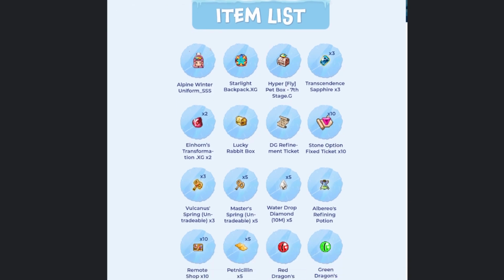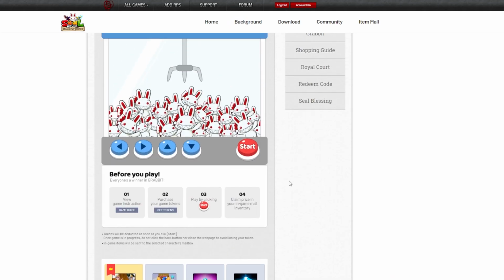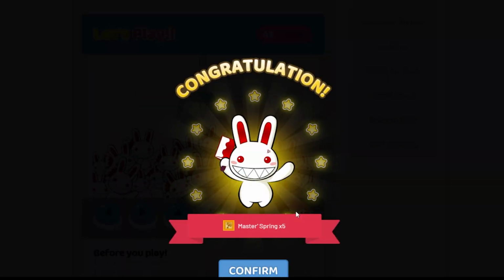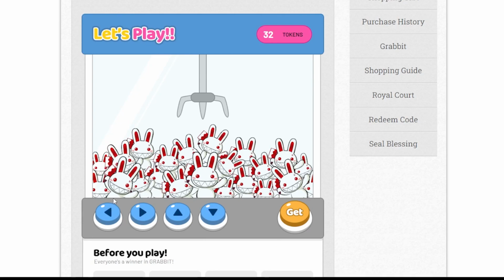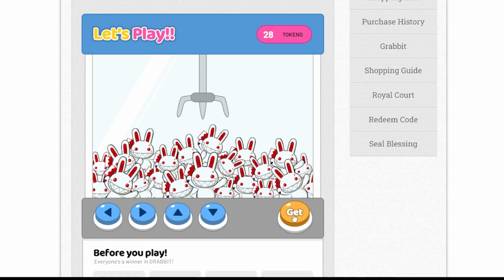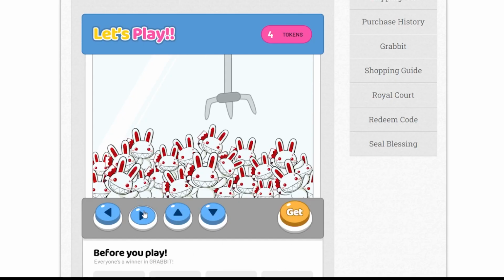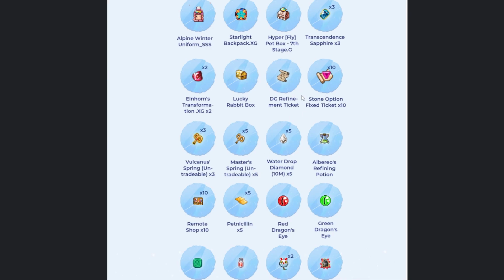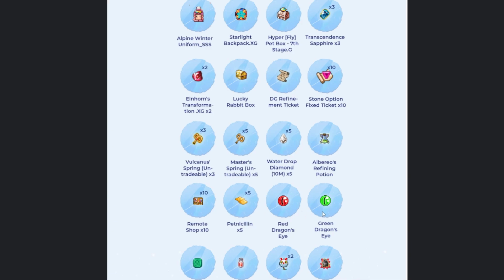[EN] Seal Online BoD: Dec 2023 Grabbit x 82!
Join us as we take on Grabbit for the first time on this channel! With a stash of 82 tokens, do you think we'll finally snag something from the first row?

Congrats again to Gilduck for winning the last mini event. We've sent you the reward via the mail! - Raccoon

🖌️ Credit to Cycakee for our very cute intro and outro!

for any big announcements/updates!

for random shorts!